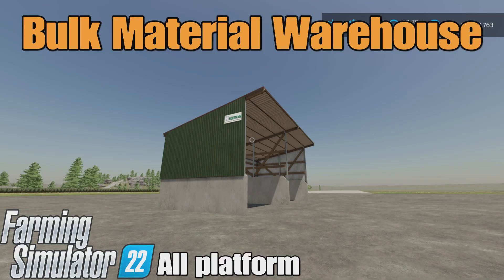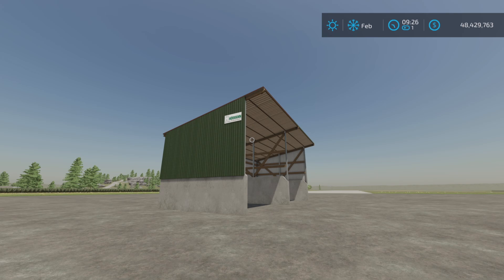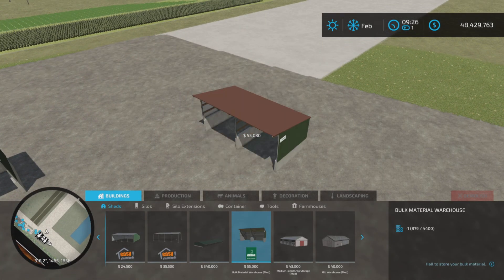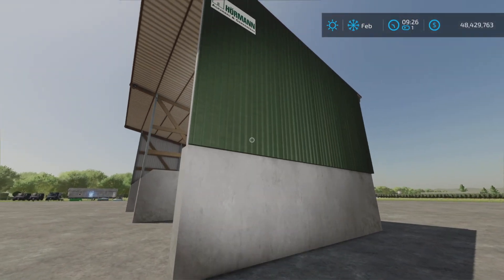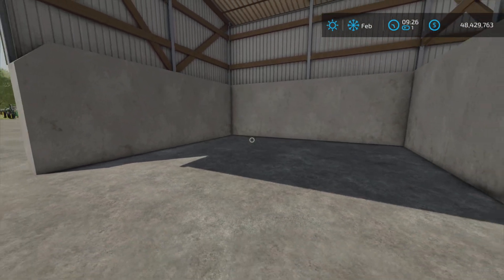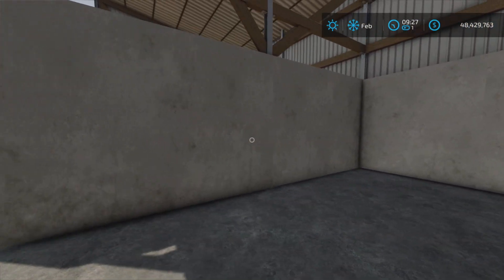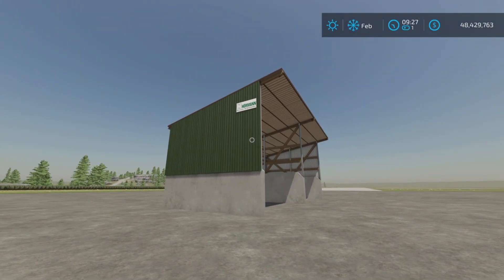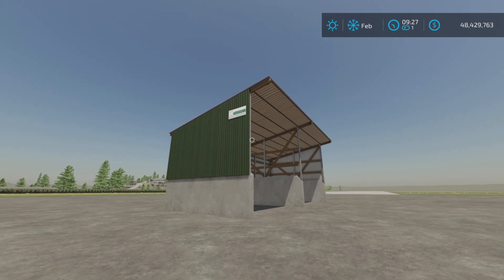Bulk Material Warehouse / FS22 mod for all platforms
Bulk Material Warehouse
By: BlackTiger